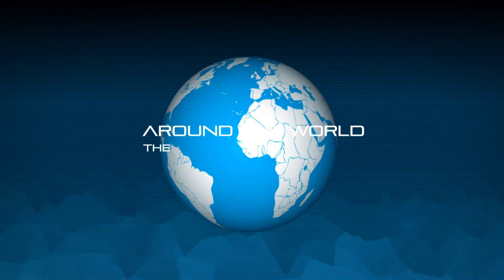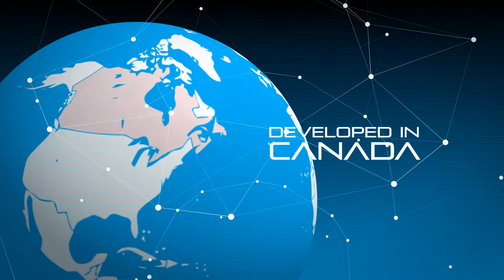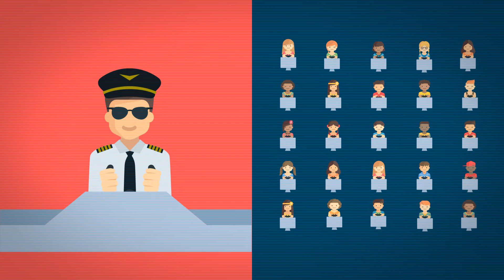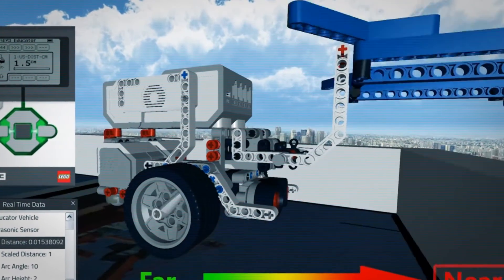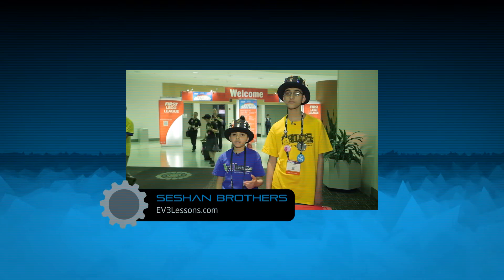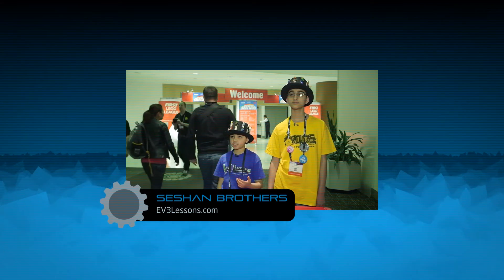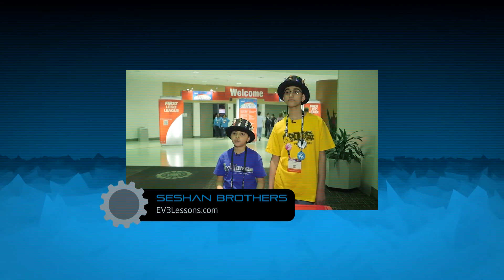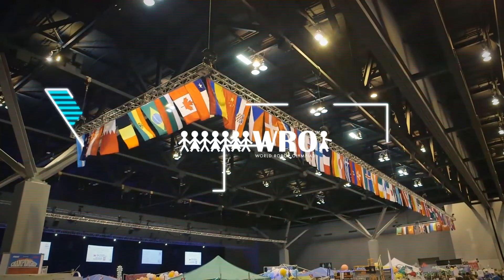Virtual Robotics Toolkit 2016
Our most recent video highlights the different groups that have embraced our high-powered simulator, and how it is such an excellent learning tool for so many ages.
Designed to enhance the LEGO MINDSTORMS experience, our software enables students and teachers to master their robotics skills before they even use a physical robot! Cost-effective and easy-to-use our VRT can be found across the globe.